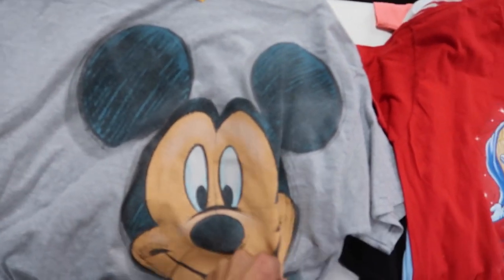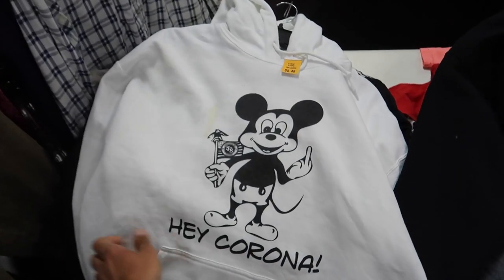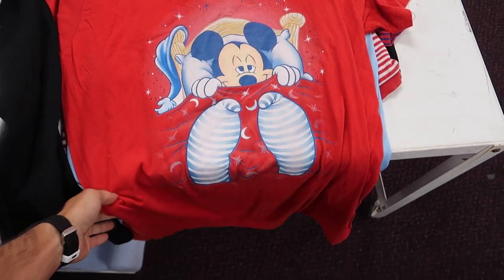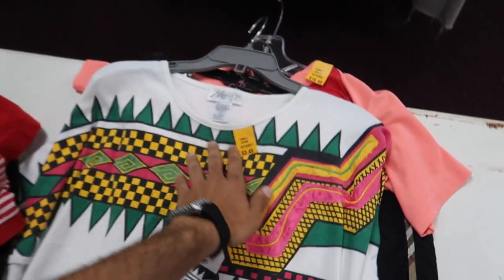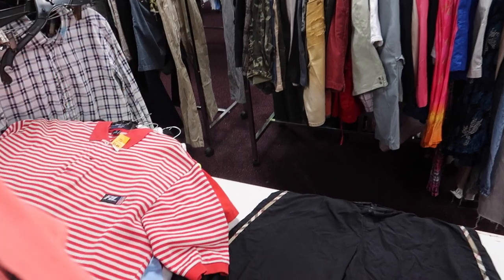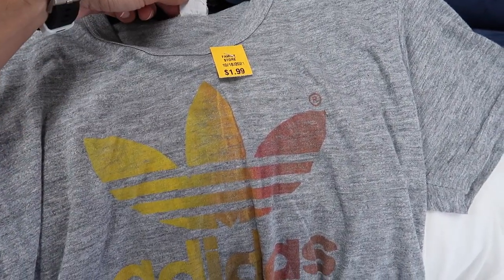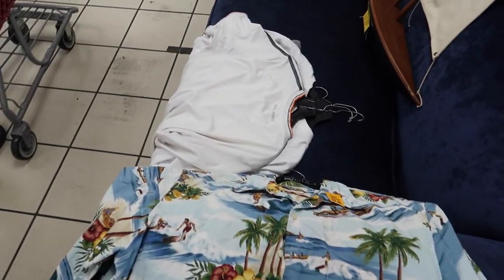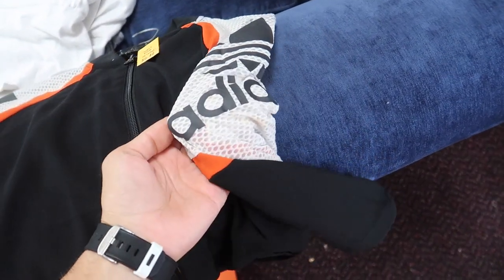Thrifting Vintage Adidas shirt From the 80s + Burberry Shorts!!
EVERY PURCHASE MADE HELPS SUPPORT MAKE THESE DAILY VIDEOS!!